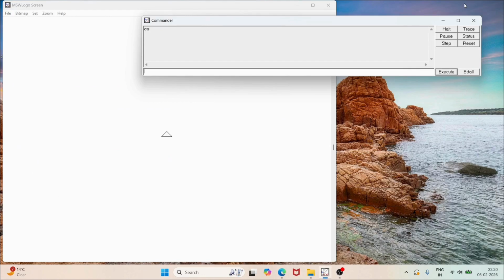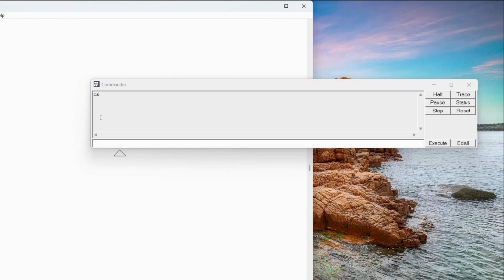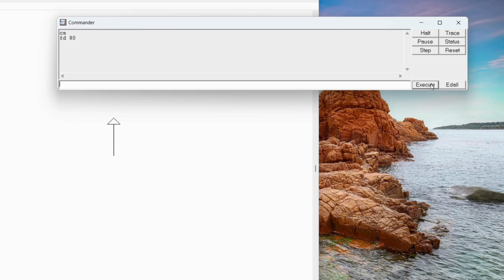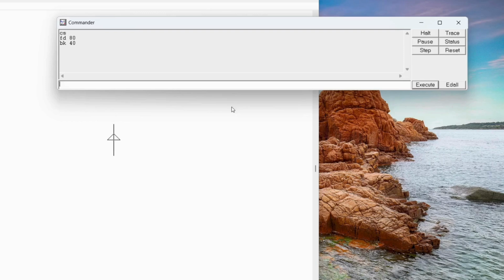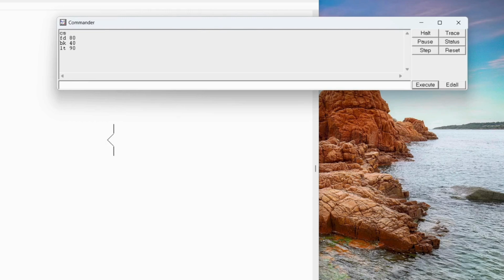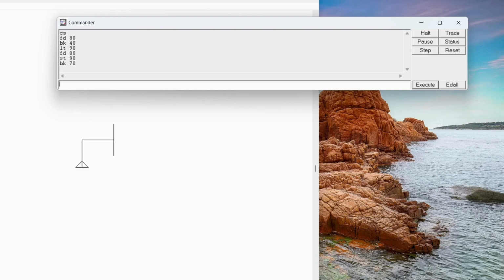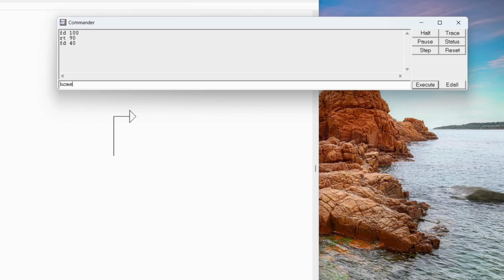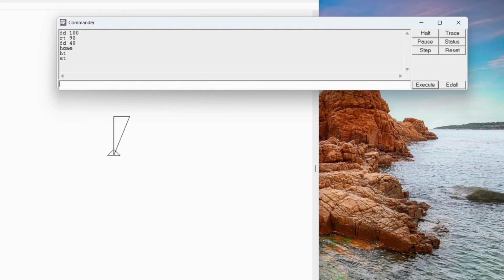Basic Commands in MSW Logo | Easy Tutorial for Beginners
In this video, you will learn the basic commands of MSW Logo in a simple and easy way. This tutorial is perfect for beginners and school students who want to start learning MSW Logo programming.

📚 Topics Covered:
Forward (FD)
Backward (BK)
Right Turn (RT)
Left Turn (LT)
Pen Up (PU)
Pen Down (PD)
Clear Screen (CS)

This video is helpful for:
School Students
Beginners
Computer Classes
MSW Logo Practice